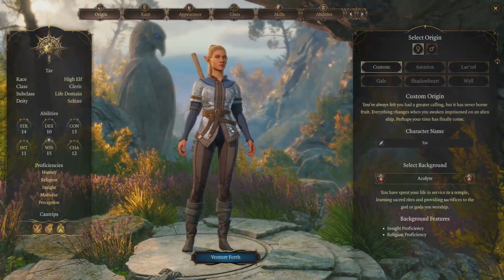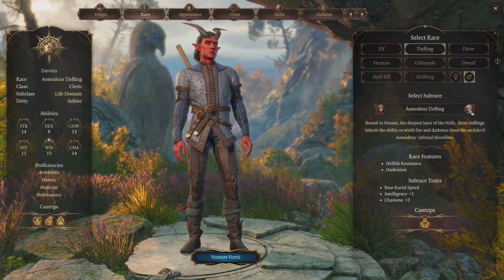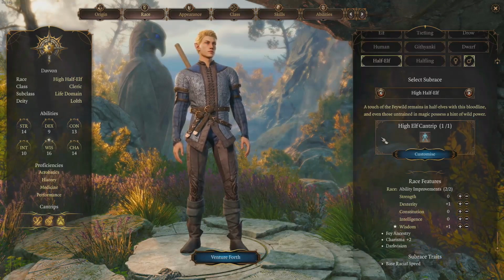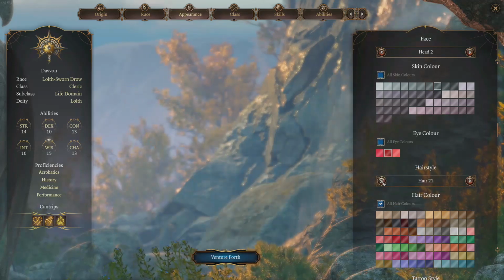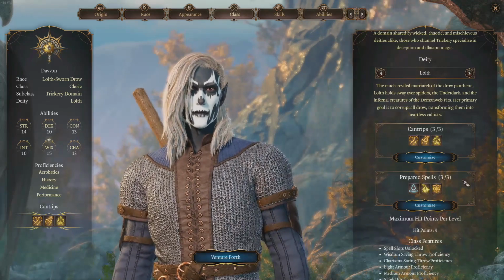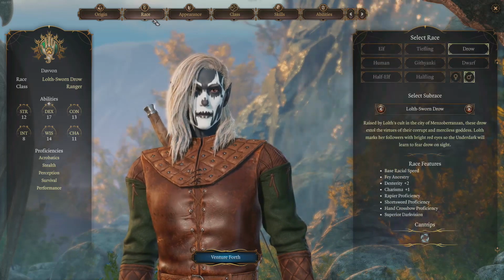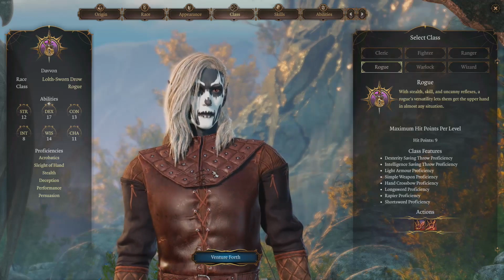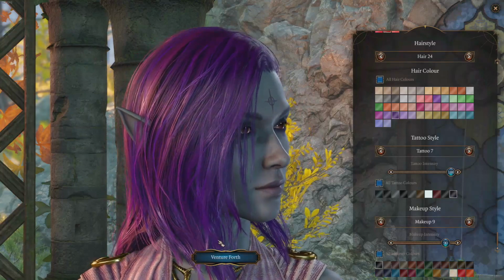Baldur's Gate 3 | Character Creation First Look - Early Access Races, Classes, and Impressions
We take a dive for the first time into the Baldur's Gate 3 Early Access. In this video we look at all the races, classes, and customization options for creating characters in Baldur's Gate 3.

BG3 Races-

Humans
Elves
Half-Elf
Halflings
Dwarf
Tieflings
Drow (Dark-elves)
Half-Drow
Githyanki

BG3 Classes-

Warlock
Wizard
Rogue
Ranger
Fighter
Cleric